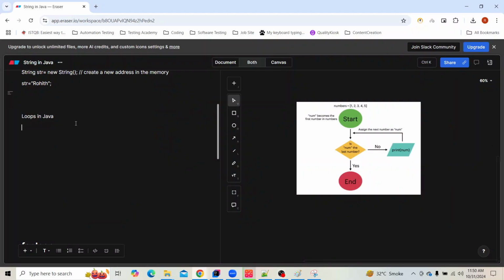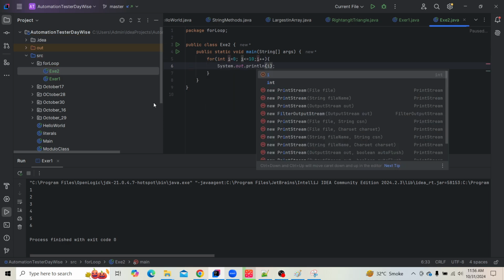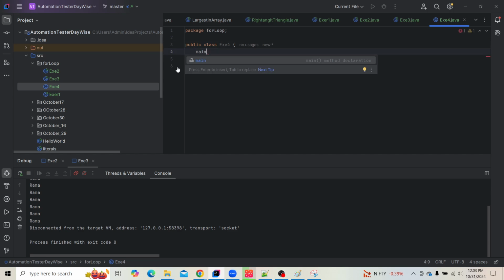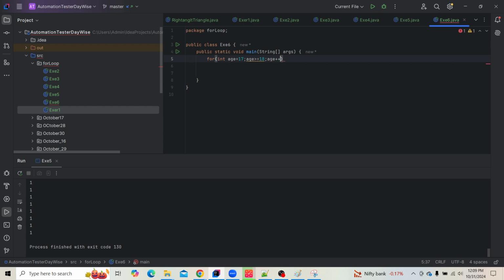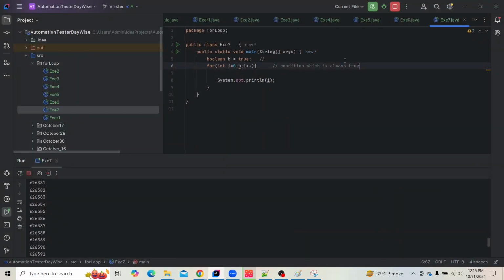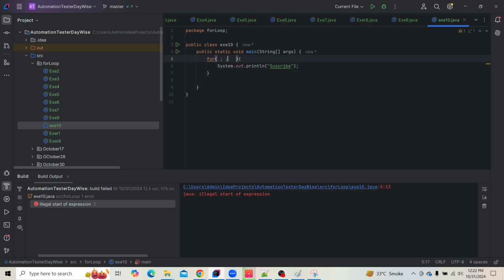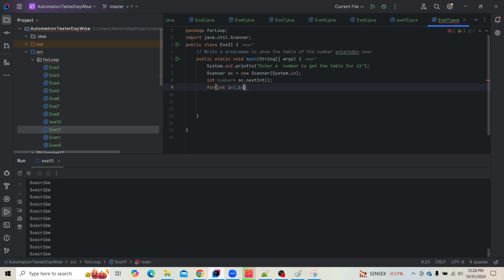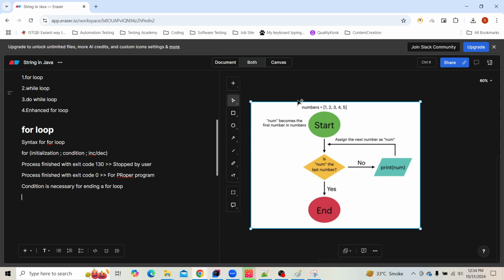Master Java for Loops: Complete Beginner's Tutorial on Java Programming Loops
In this tutorial, you'll learn everything about 'Java for loops' — a crucial concept for beginner programmers. We’ll explore the basics of loops in Java, covering examples and explaining step-by-step how to use them in your code. Perfect for anyone starting out with Java programming, this tutorial breaks down complex ideas into simple coding tips. Let’s get coding!"